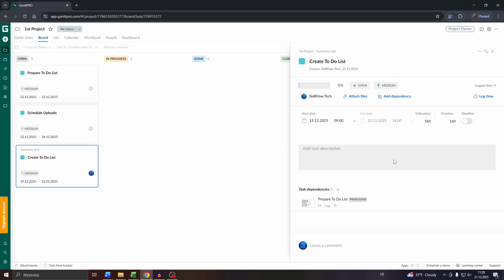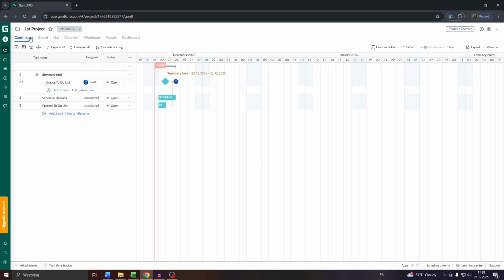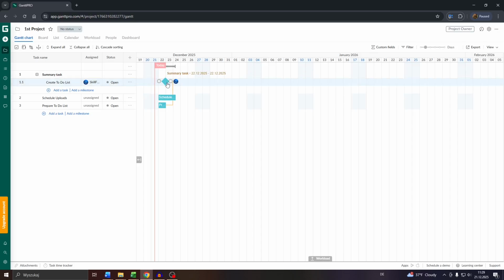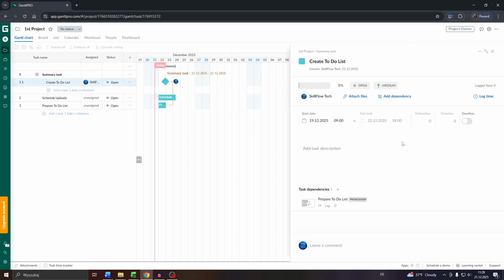How to Convert Task to Milestone on GanttPro — Step by Step GanttPro Tutorial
In this tech tutorial we show how to convert a task into a milestone in GanttPro.

If you're interested in learning more about how to use GanttPro, you may learn how to add a task deadline and end date on GanttPro, too, in this tutorial